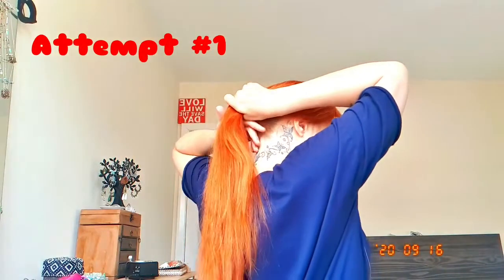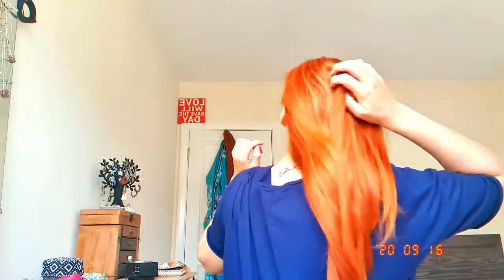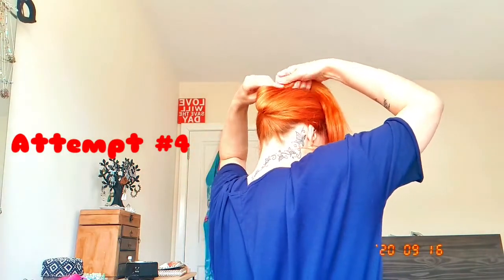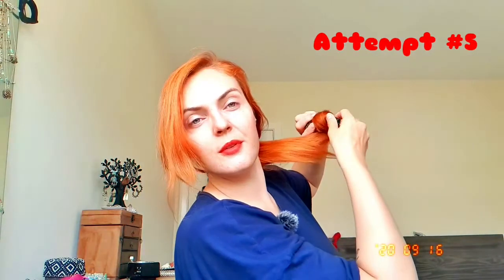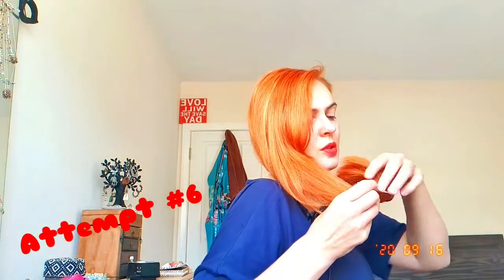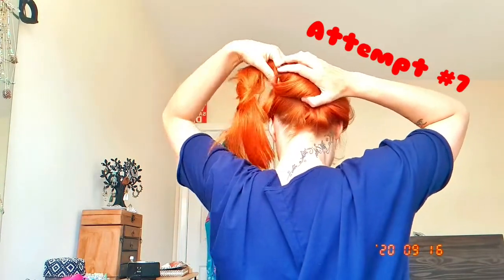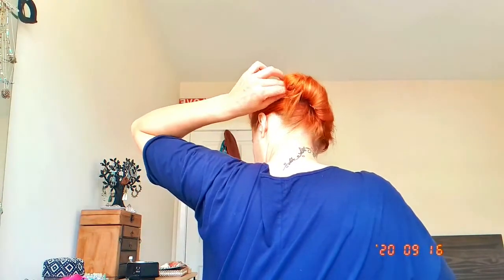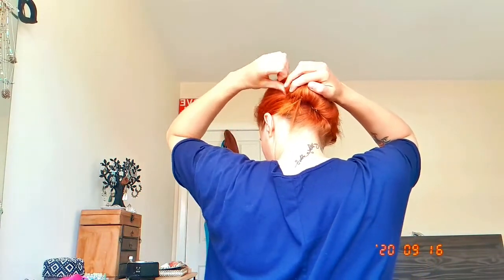Hair Diary Day 70. 7 Ways How NOT To Do French Twist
[All I can say - it was a TRUE challenge... At last. A worthy opponent. 😅
Ruta Ka
Become Friends With Your Emotions
Re-Empowerment Coach